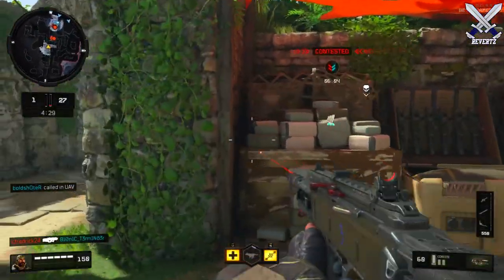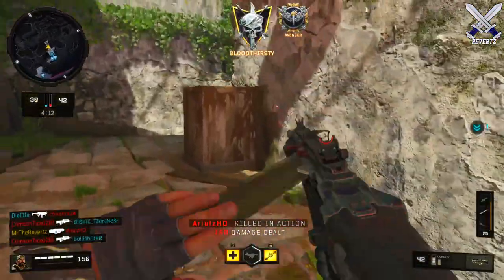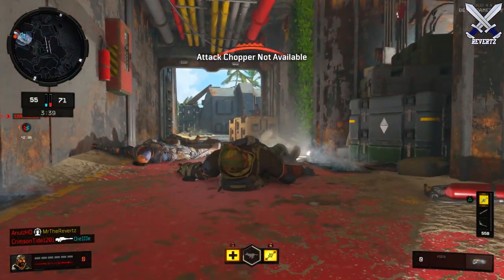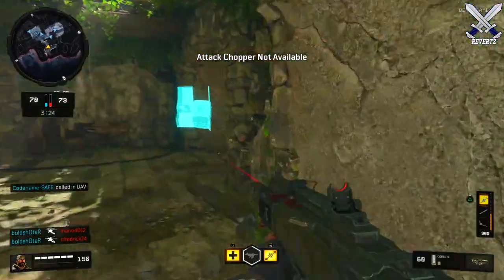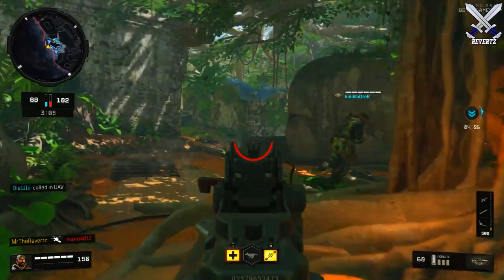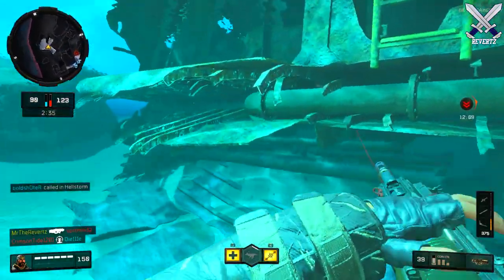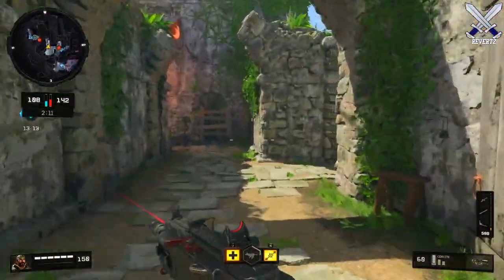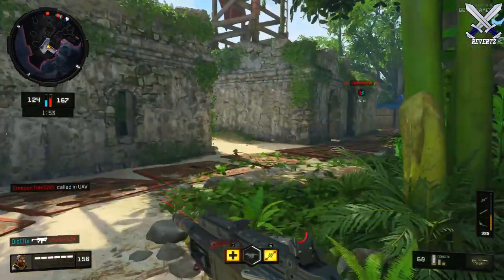Halloween Event, Specialist Campaign Missions, & Blackout Details LEAKED Black Ops 4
A ton of black ops 4 leaks were posted in a YouTube video & reddit post. These leaks pertain to black ops 4 multiplayer, zombies, and blackout. Plus there are gonna be specialist missions which will be the filler for the campaign mode.

[Leak] Woods Returns, Specialist Stories Mission Details, New Specialists, Blackout Details